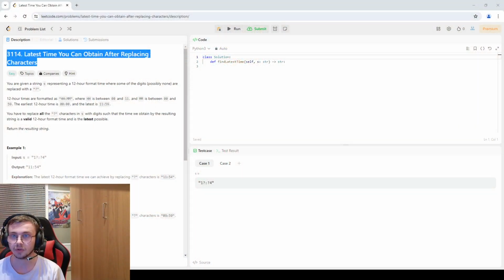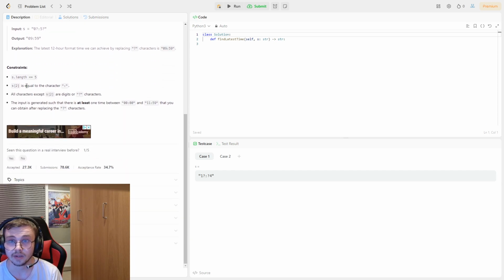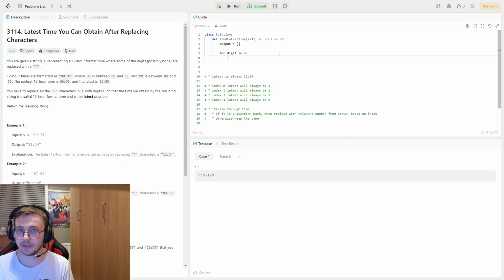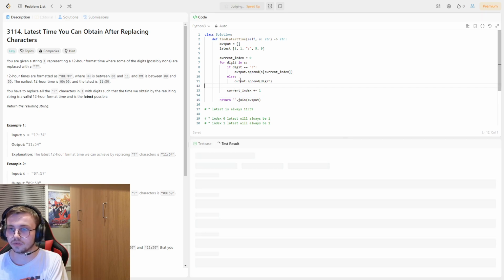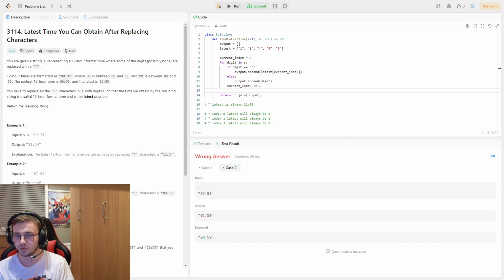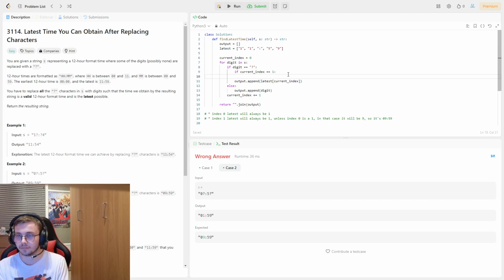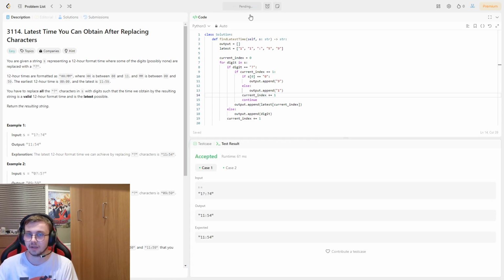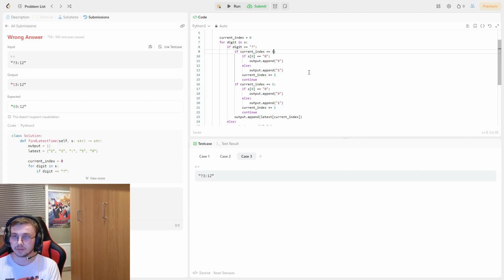my attempt at solving leetcode 3114: latest time you can obtain after replacing characters [SOLVED]